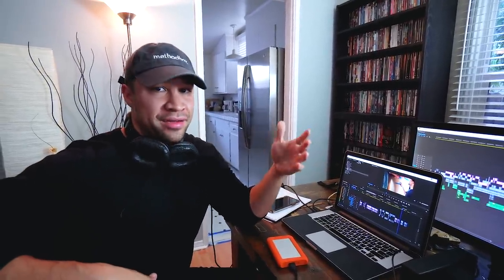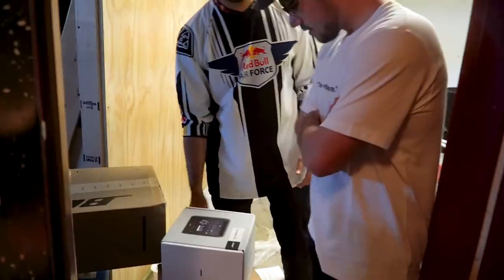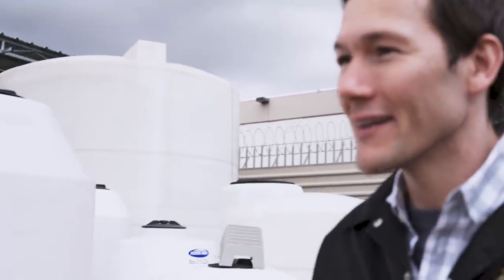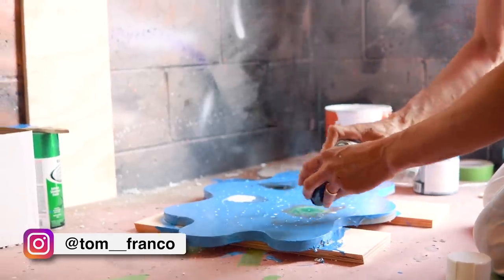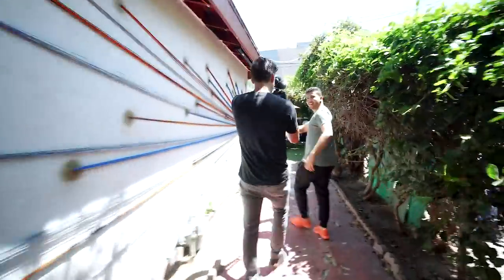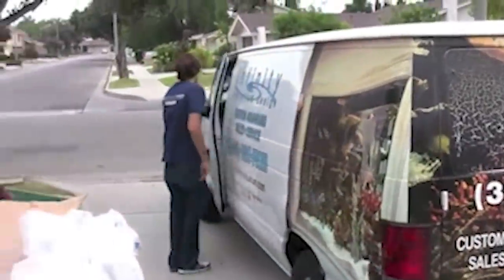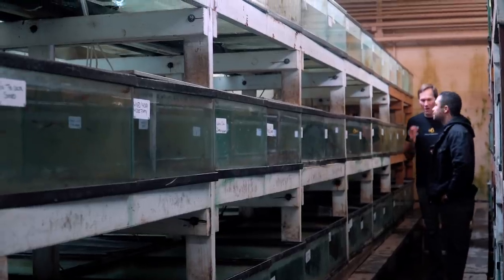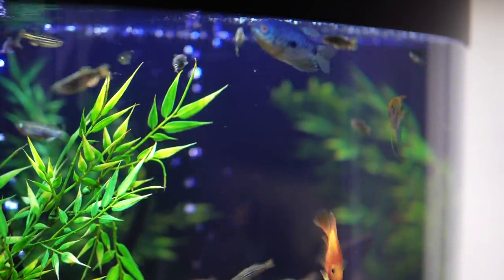Yes Theory’s $10,000 Fish Tank REVEAL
In PART 2 of the documentary, Yes Theory reveals the vision behind their YES HOUSE and their $10,000 Fish Tank, as Nic, their custom aquarium installer reveals the mission behind contributing such a massive tank to the space!  Their goal--  to forever change an industry.

👋🏼 Hey! You're New? 👋🏻
We're Jonathan and Nathan, brothers and documentary filmmakers focused on helping you build wealth and investigating how modern Entrepreneurs and Influencers have successfully built theirs.  This video should give you a good idea of our journey so far

🎥 Methodbox Film Gear 🎥
Sony A6500
Sigma 30mm F/1.4
Sigma 16mm F/1.4
Sony 18-105mm F/4
Deity V-Mic D3 Pro
Rode VideoMic Pro+
Deity Connect Wireless Lavs
Godox SL-60W
Aputure Light Dome II
DJI Mavic Air Drone
Sennheiser E835
LyxPro Desktop Mic Stand
Tascam DR-10X Recorder
Zoom H4N Recorder
ANDYCINE A6 Plus Monitor
SMALLRIG Cage for a6500
Boling BL-P1 Portable Light
YONGNUO YN360 III LED Light
Joby GorillaPod 5K w/ Ball Head
Seagate 8TB External Hard Drive
Samsung T5 Portable SSD

⚠️ Some of the links used in the description are affiliate links, which means that if you click on one of the product links, we will receive a small commission at no additional cost to you.